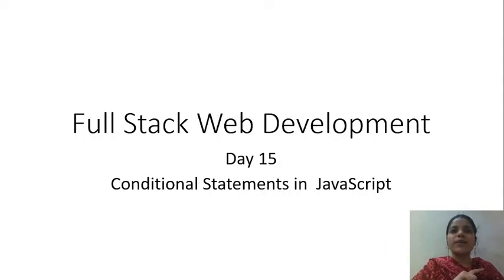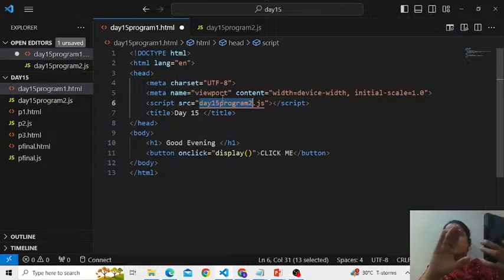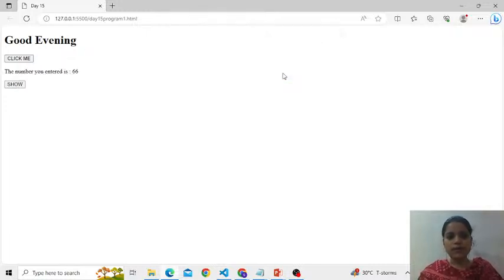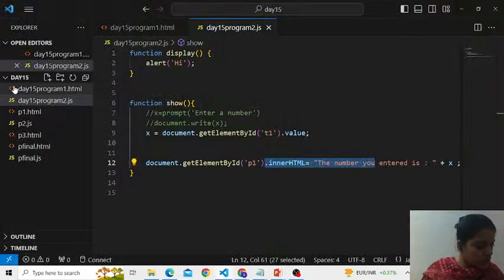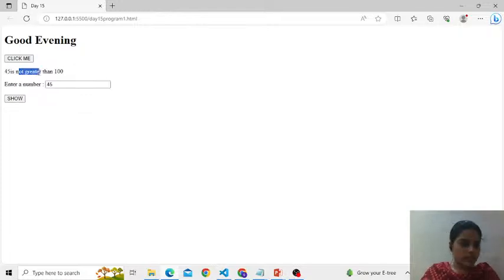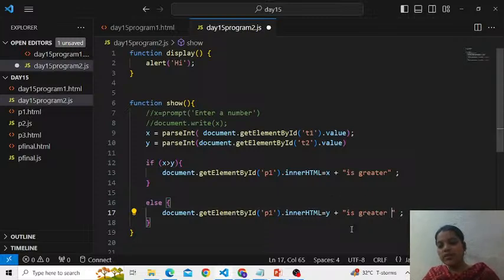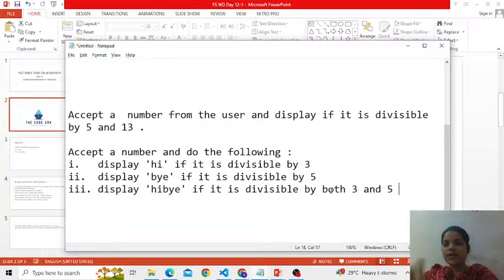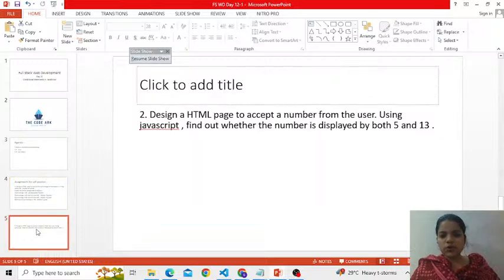Full Stack Web Development - Day 15 -- JavaScript Conditional Statements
The session includes the following :
if
else
if else if ladder